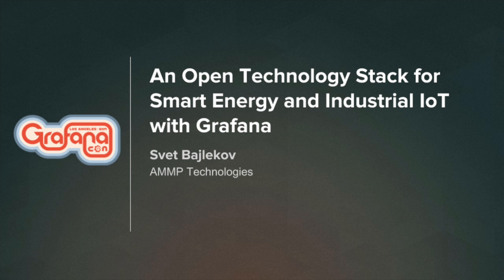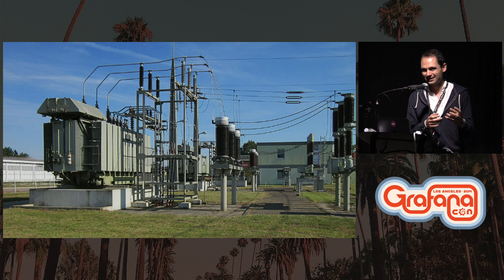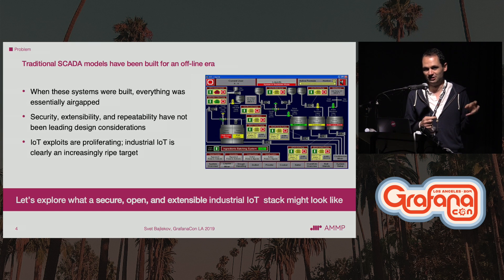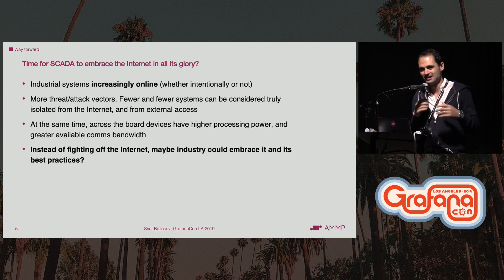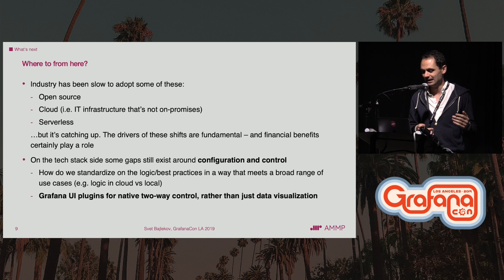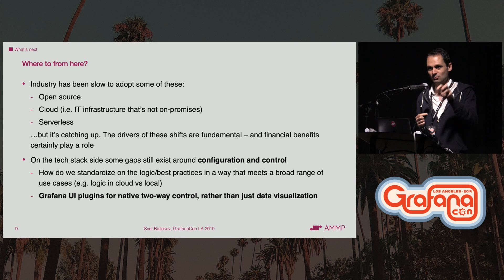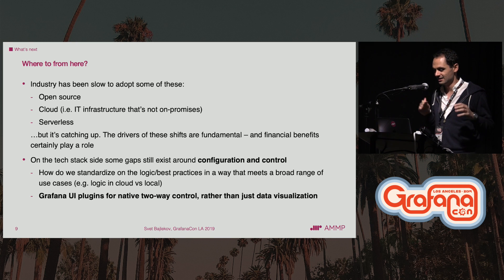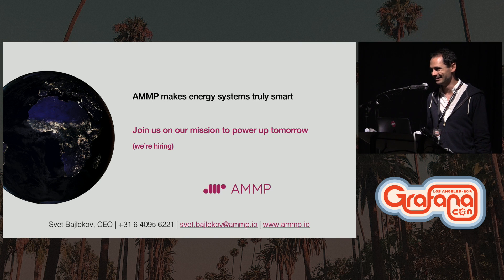An Open Technology Stack for Smart Energy and Industrial IoT with Grafana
A new breed of open-source building blocks is emerging — and is bringing Internet-scale best practices to the industrial IoT space. These building blocks implement open, standards-compliant communications protocols, allowing devices and data streams to be connected in a secure, flexible and scalable way. Grafana — given its time-series focus, and flexible/extensible design — is the natural front-end for this.